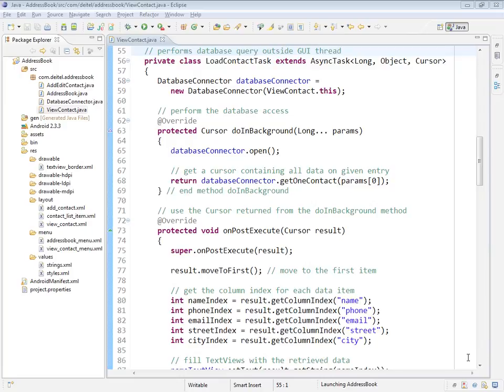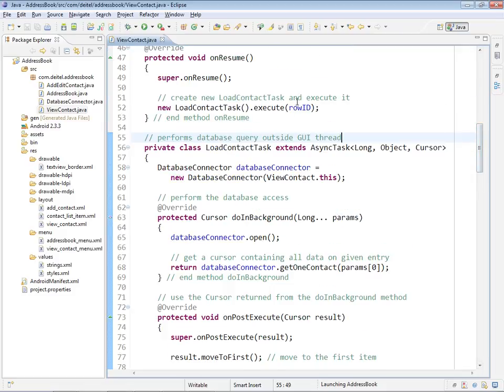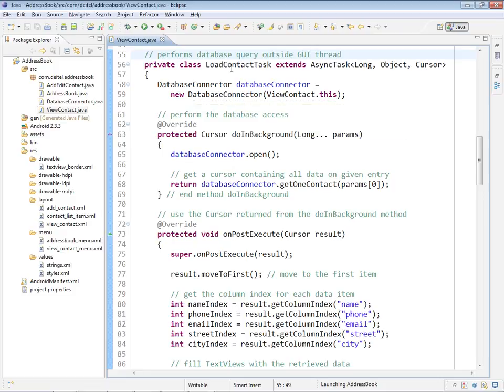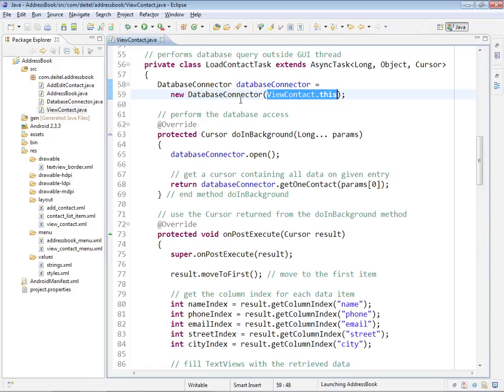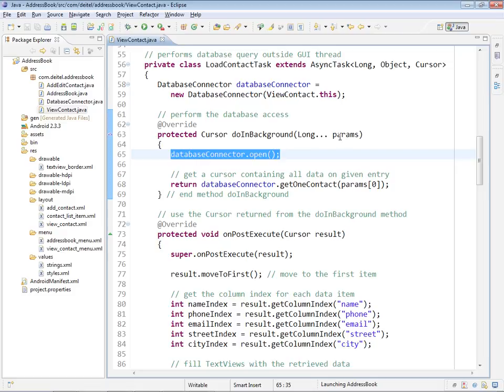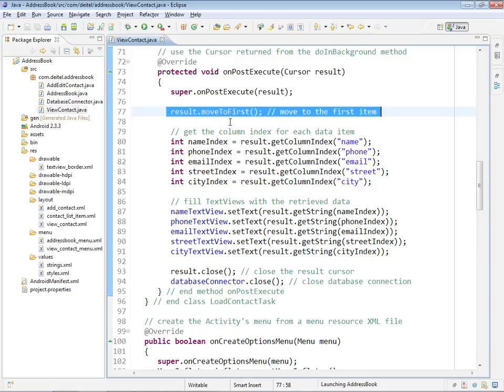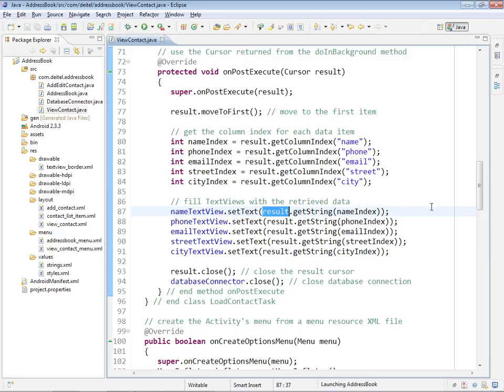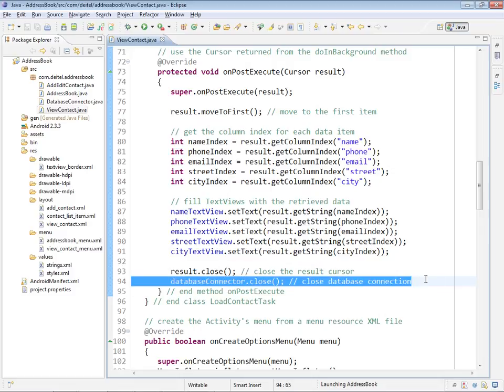lesson10 17 LoadContactTask subclass of AsyncTask